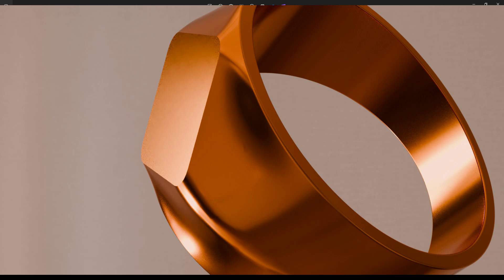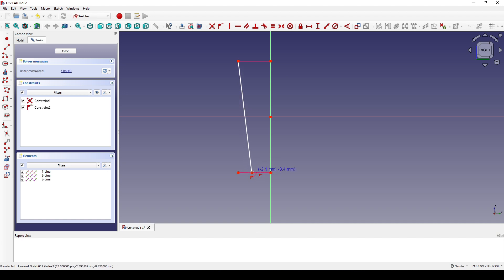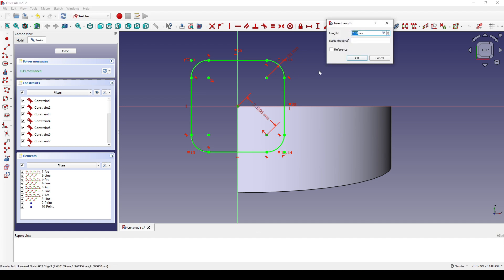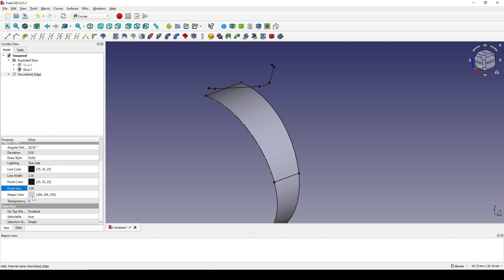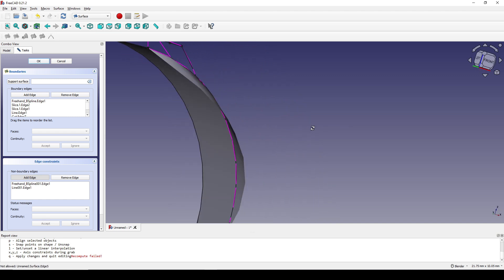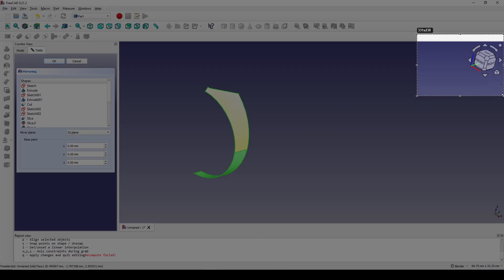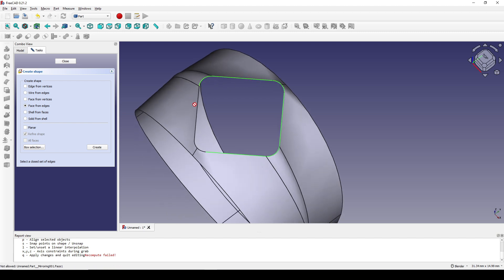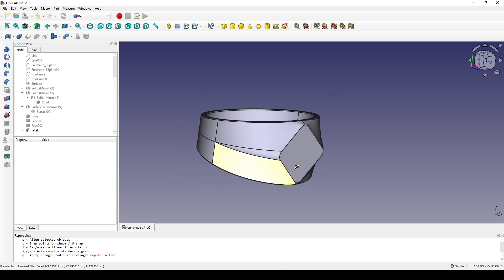FreeCad - Create A Ring Using Curve WB and Surface WB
Workbenches:
Curve WB: Freehand Bspline, Line, Parametric Solid, Discretized Edge
Surface WB: Filling Tool.
PartWB: Shape Builder, Mirror, Fillets.